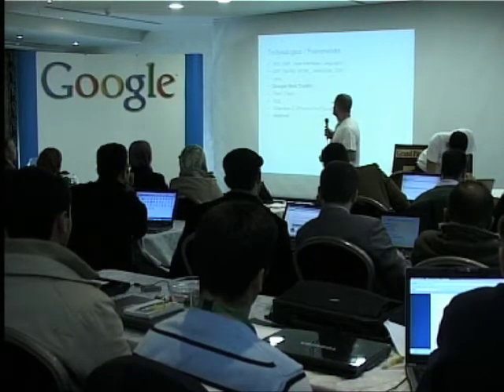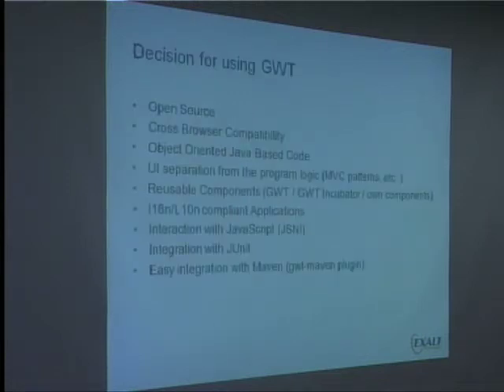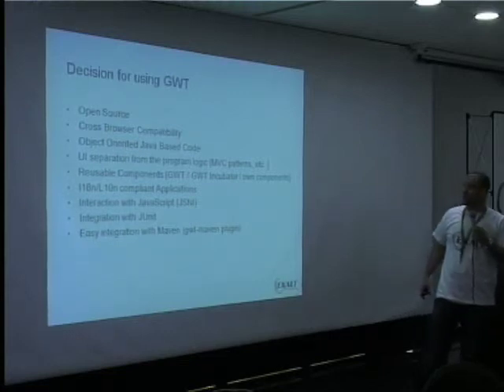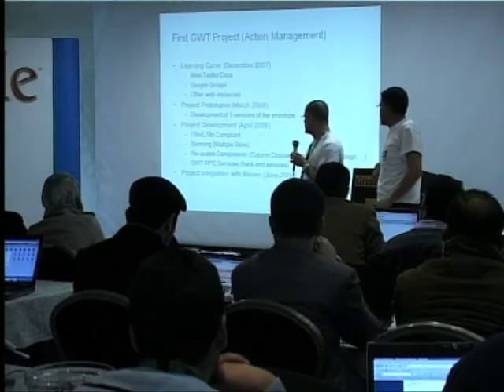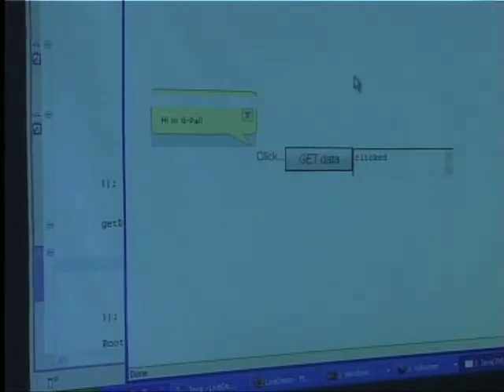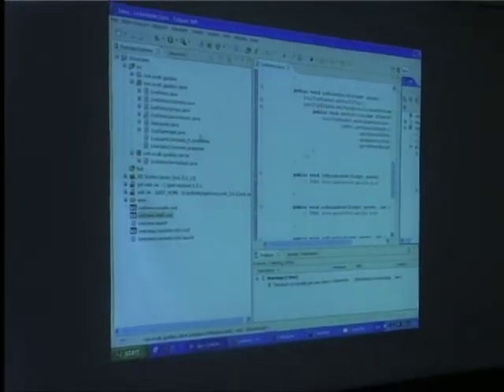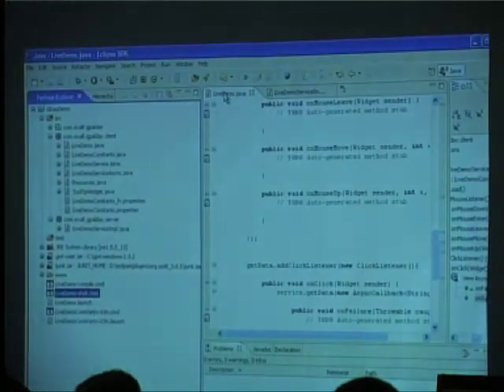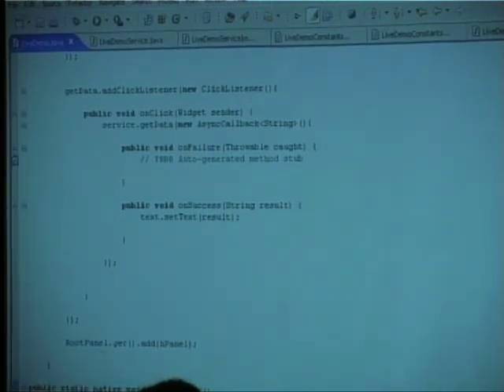Google GPals Day for Developers - Exalt Technologies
Google GPals Day for Software Developers was a training held in Ramallah on March 24, 2009 which focused on pushing the boundaries of web applications using Google developer technologies. Google engineers and web development leaders in the West Bank led one full day of in-depth sessions on the latest Google technologies and hands-on codelabs. The day was also about bringing brilliant developers together to share their own ideas. Products covered: OpenSocial, App Engine, Google Web Toolkit, Google Maps API, YouTube API, Google Apps, Gadgets, and more.